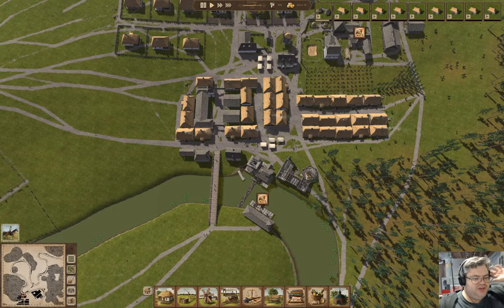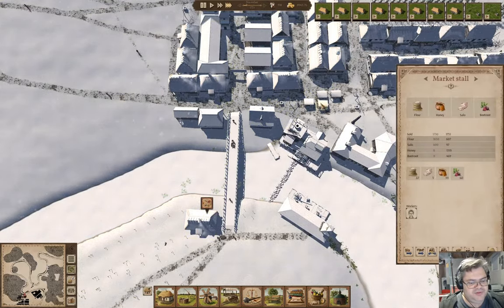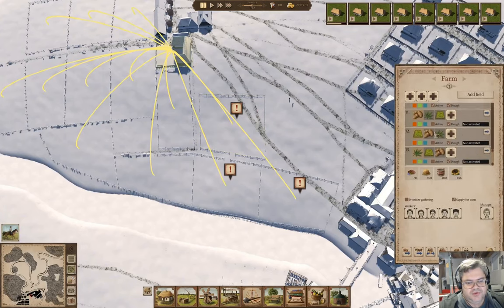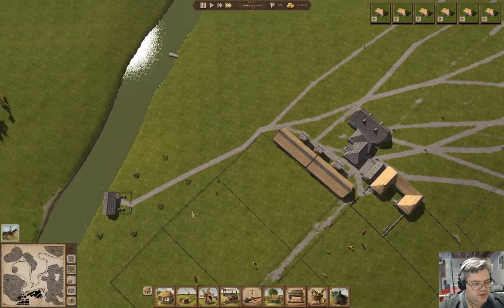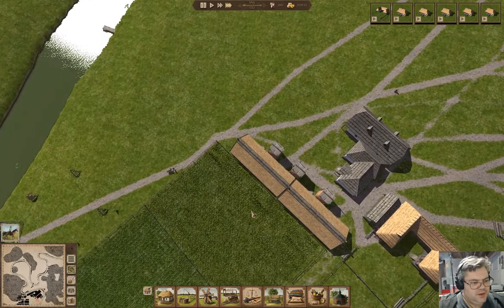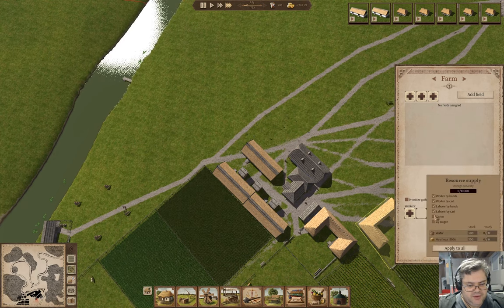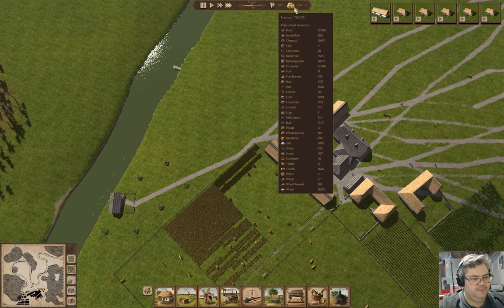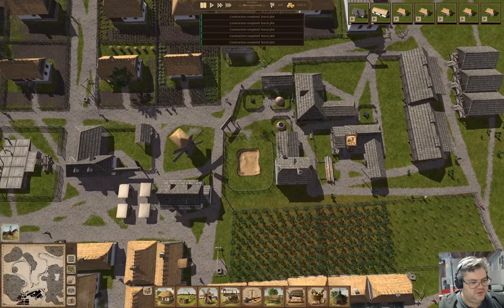Sleepytown Part 13 | Ostriv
Money getting less negative. That can't be right.